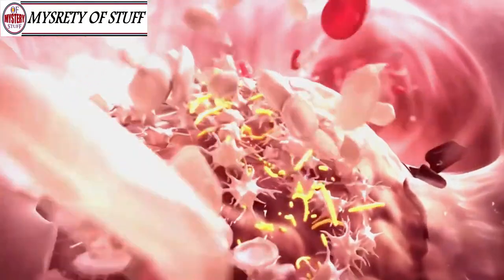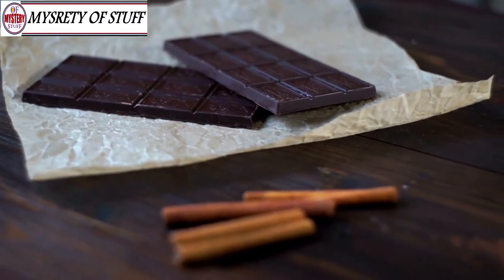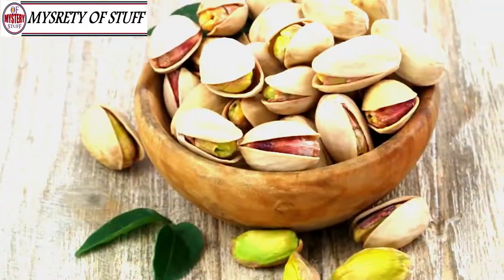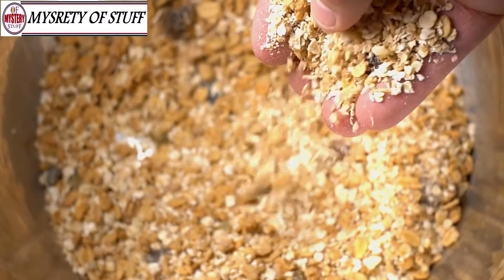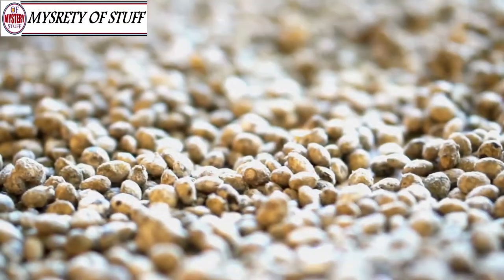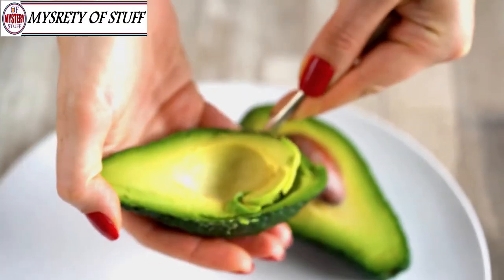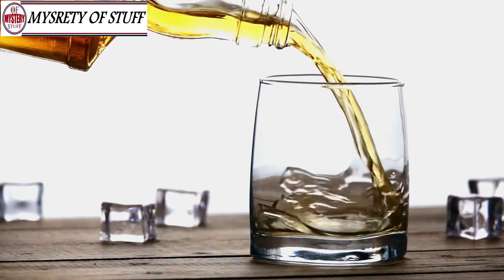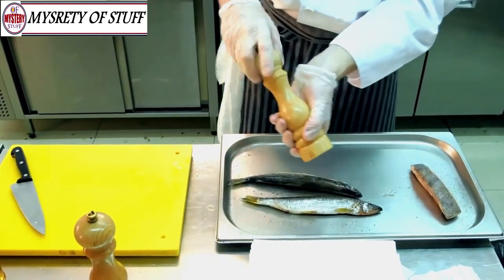Family Opens Mysterious Hatch In Backyard, Finds Hidden Marvel !!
Unsolved
mysteries
Unsolved mysteries
mysteries unsolved
Mystery
mystery

unsolved mysteries,biggest mysteries,real life mysteries,Voynich Manuscript,Green Children,Rongorongo,Dyatlov Pass,The Immortal Count,Beale Ciphers,Phaistos Disc,Pollock Twins,Alcatraz Prisoners,Lost City of Atlantis,Shugborough Inscription,Wow! Signal,Cicada 3301,Georgia Guidestones,Jack the Ripper

mystery box
mystery package
mystery shopping
mystery of the disappearance of cody dial
mystery ke
mystery girls
mystery of love
mystery movie
mystery music
mystery queen
mystery,
martin mystery
adventure mystery
martin mystery
mystery movies
mathematical mystery tour
mystery
mystery leopard
sharkboy mystery mission,
sprmysteryman
mysterymanplayz
mystery 13
mystery esc
mystery  be cool scooby doo,
mystery skulls
battlefield  mystery
anime ep mystery
mystery meat
mystery girl
world warmystery
mystery roblox
mystery decals
sims  mystery
murderer mystery
mystery decals in a row
3 mystery riddles
mystery lane berwick maine
mystery decals
mystery eggs
sims mystery
stuff
stuff dog
stuffing box
assembly drawing
stuff for free
stuffed
stuffing
stuffed burger
stuffy nose
stuffed animals
stuff again
stuff with scout fly
staff academy
psn stuff
random stuff
mcpe stuff,
minecraft stuff,
hero stuff
staff 13,
staff mineplex,
staff griefed,
bk staff
the ghost
the best
the canterville
 ghost class

abandoned places
abandoned places in kentucky
abandoned oregon
abandoned places in oregon
200 years of varnish removed from a painting
abandoned places in south carolina
abandoned
abandoned chicago
abandoned illinois
abandoned chicag
oregon abandoned places
2122 north clark street
abandoned ohio
synagogue tunnel
abandoned places in illinois
nephilim